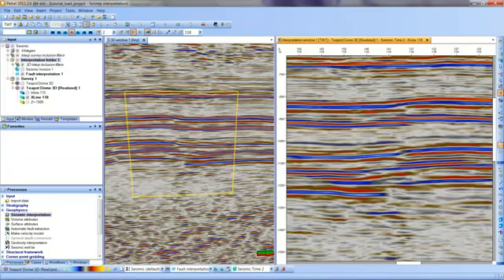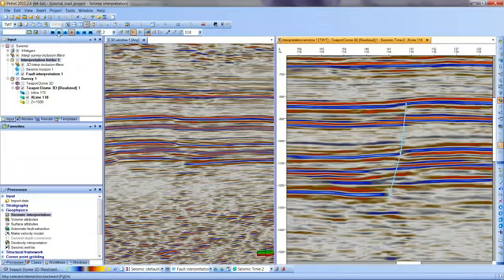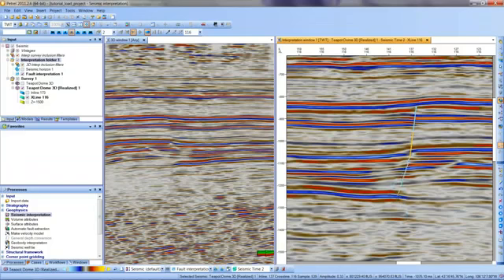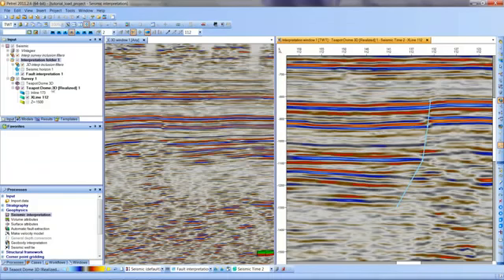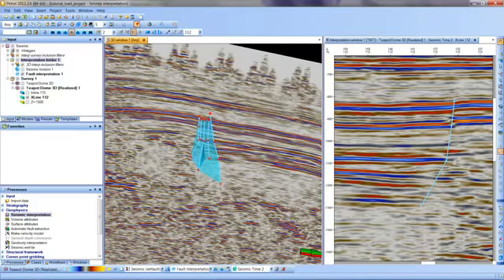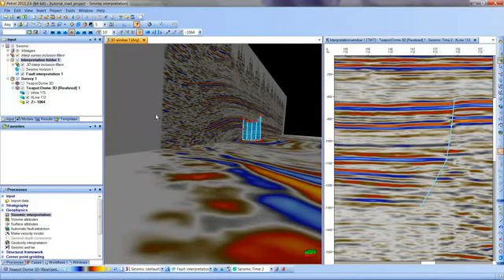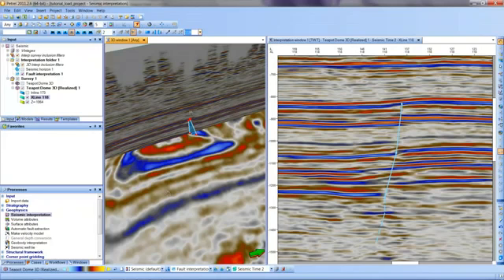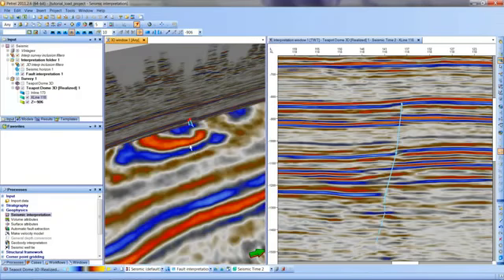lecture 05 part-2 Fault Picking